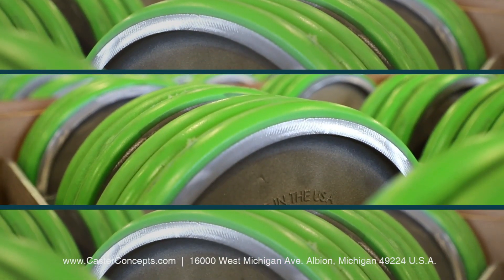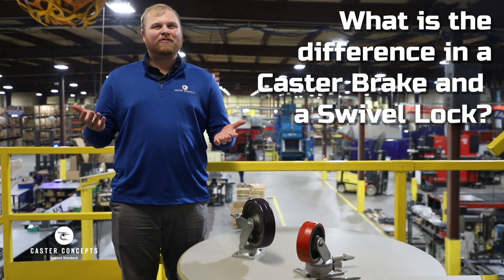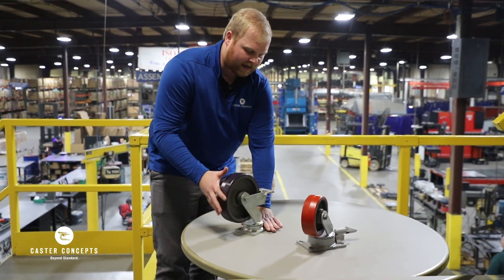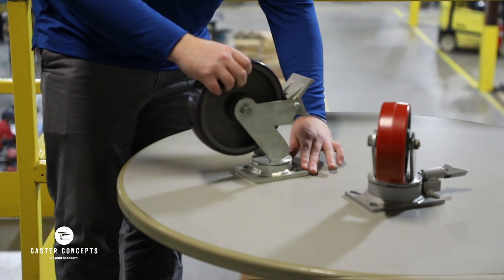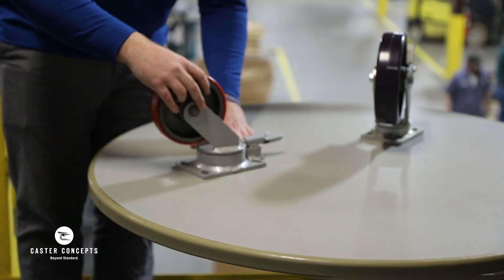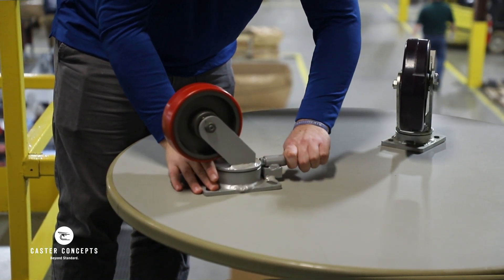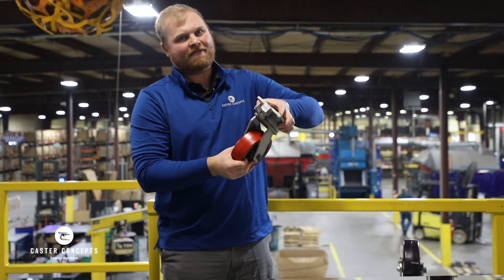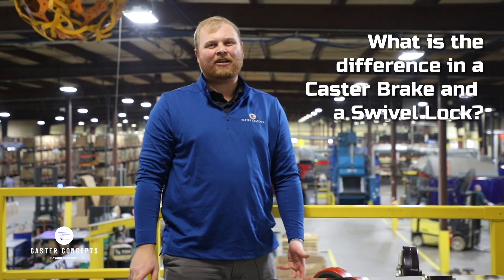What is a caster brake and a caster lock?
In this video, we help you understand what a caster lock and a caster brake is. This video will help you understand the proper terminology.